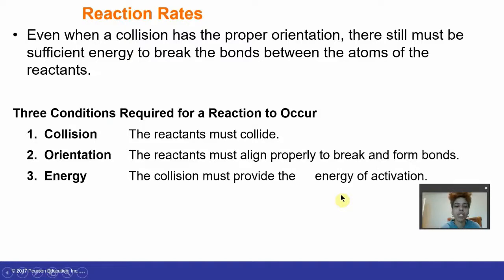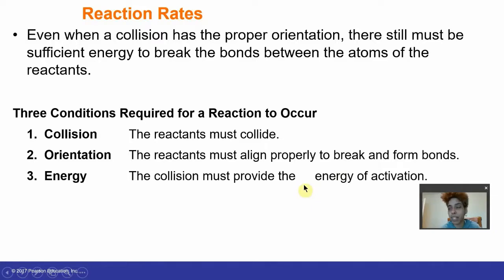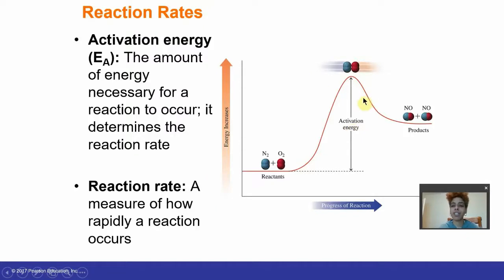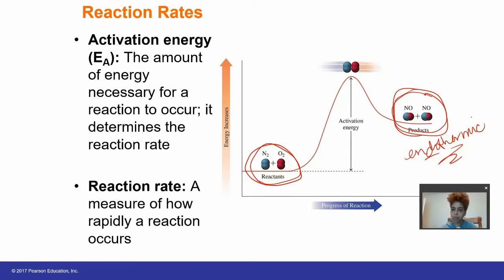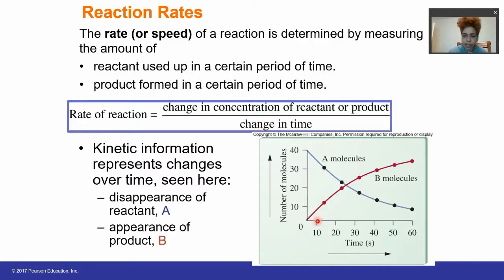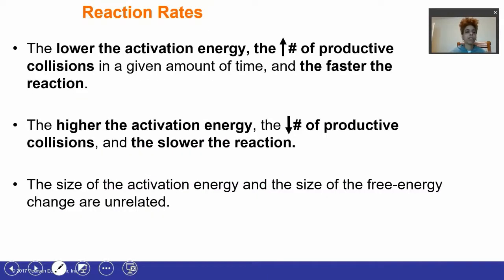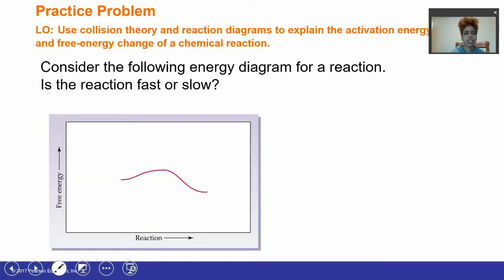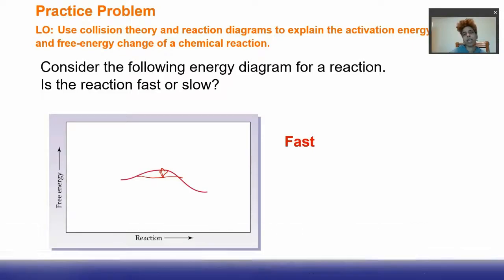Unit 8B Kinetics and Equilibrium (2)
Discussion on the definition of reaction rates.